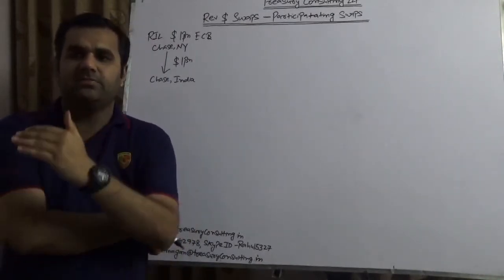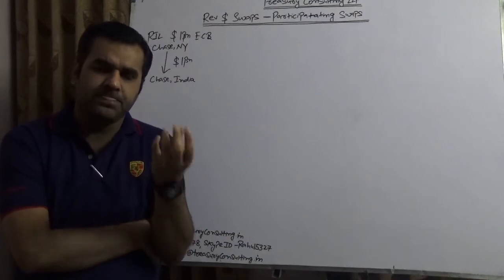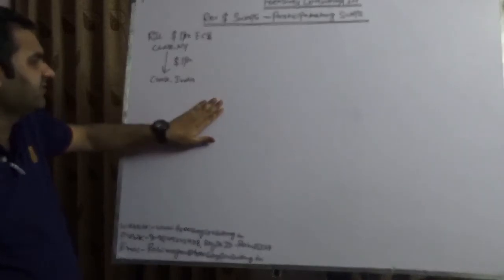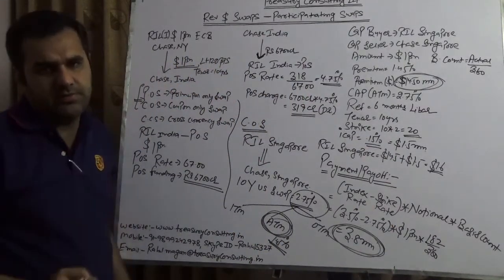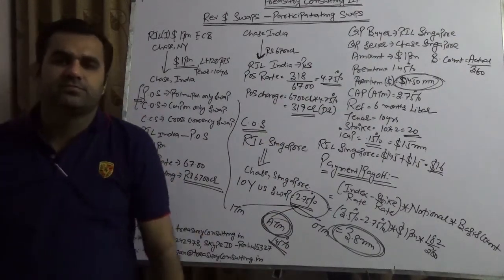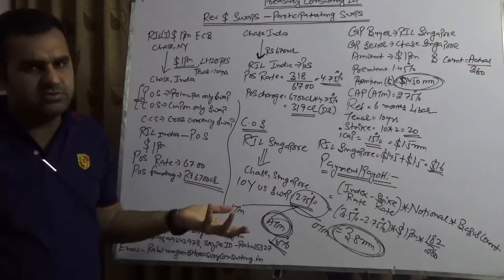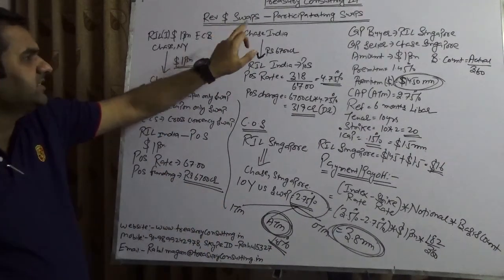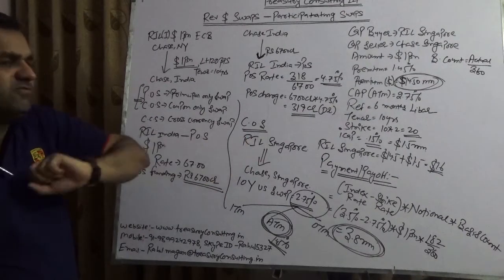Reverse $ Participating Swaps